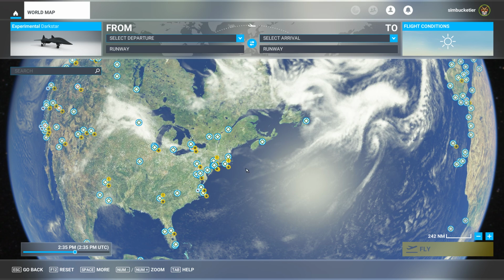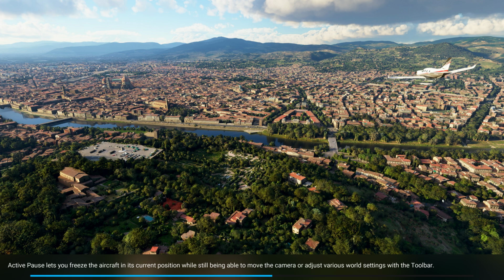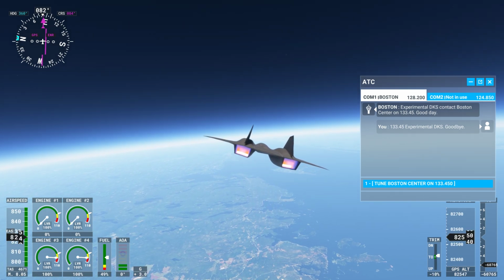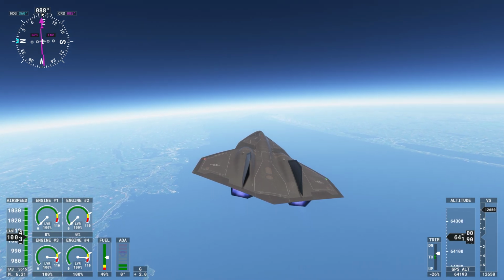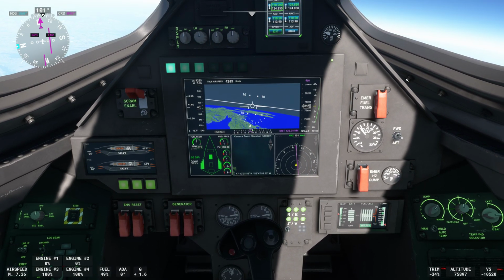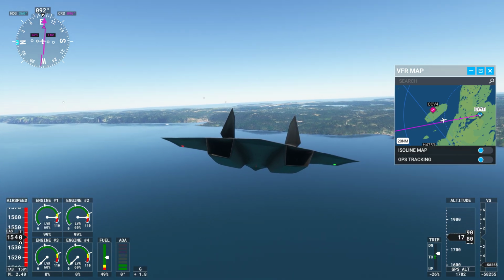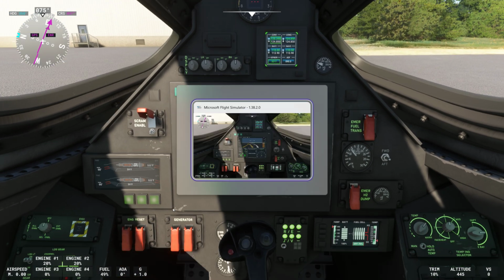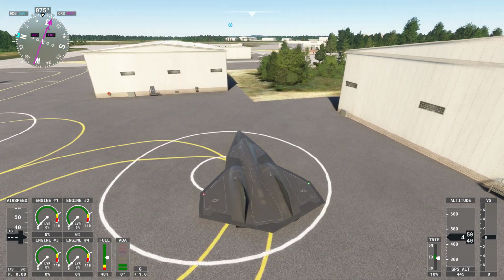Darkstar - Camden, Maine to St. John's, Newfoundland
Matty and Kelly Clarke are living off the grid on a remote, uninhabited Island off the coast of Newfoundland.  Catch them on YouTube...SkoteOutdoors.com

I plan to scout-out the area in the X Cub on floats.

Air Chance
Captain Crunch